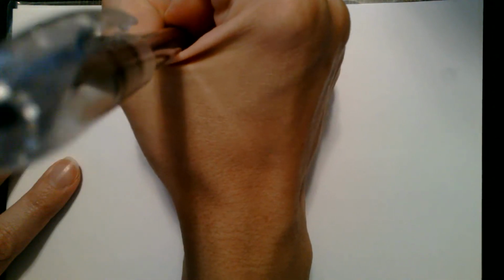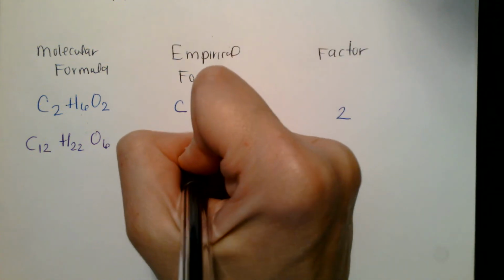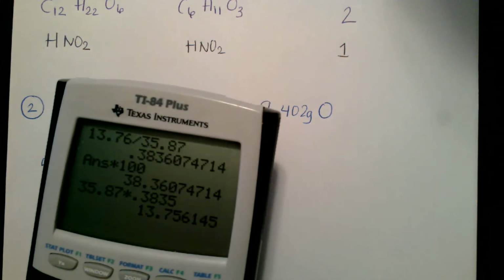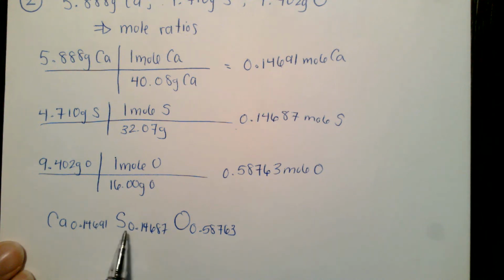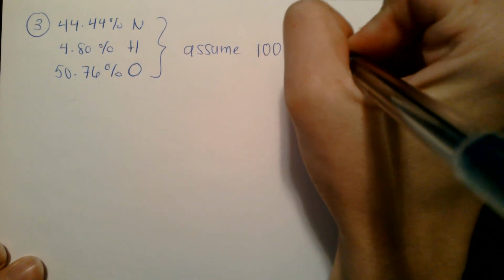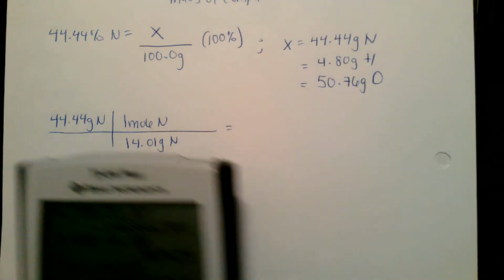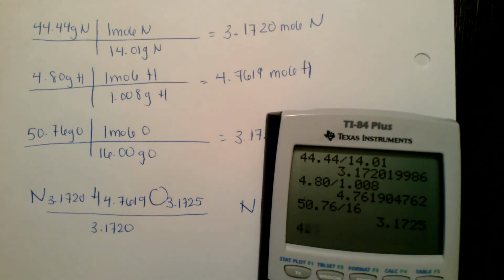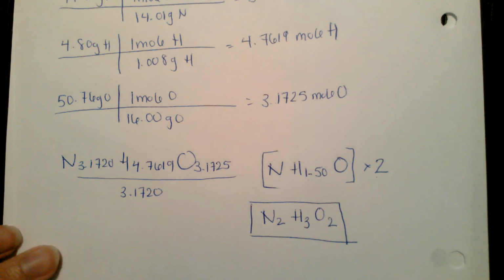Empirical Formula Practice Problems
Definition of Empirical Formula and empirical formula practice problems.